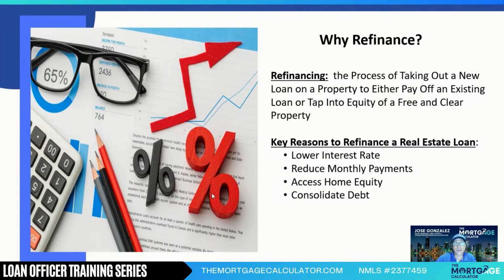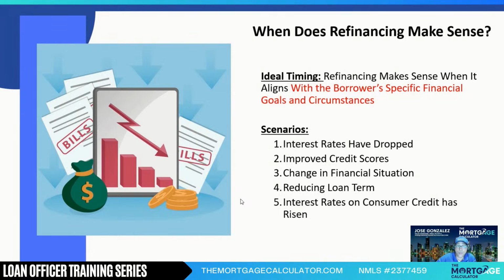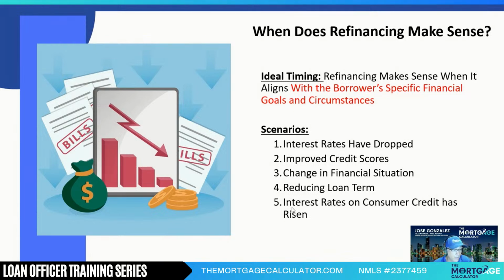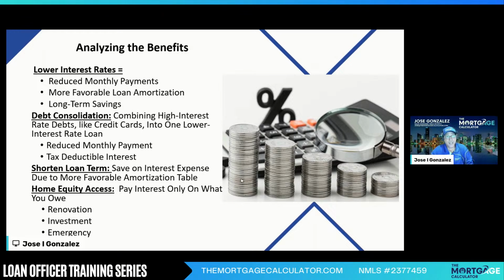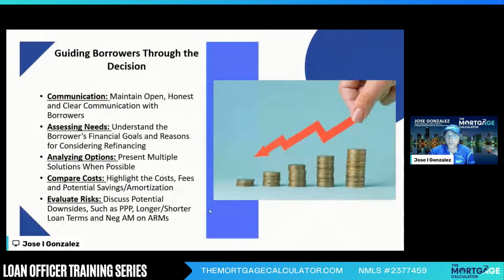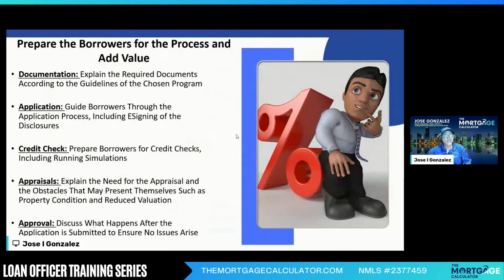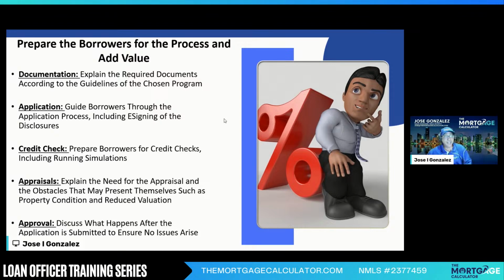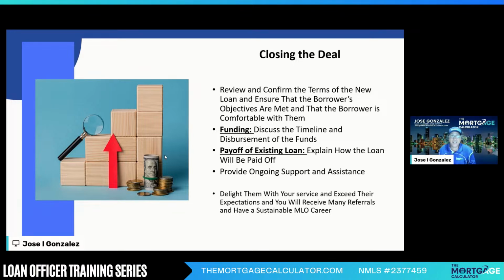Loan Officer Training - How to Properly Analyze Real Estate Loan Refinance Benefits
In this episode of "Loan Officer Training," we delve into the critical process of analyzing the benefits of real estate loan refinancing. Refinancing can offer significant advantages, but how do you determine if it’s the right move for your clients?

 Join us as we break down the key factors to consider, from interest rate comparisons and loan terms to closing costs and long-term savings. Learn how to perform a detailed cost-benefit analysis, understand the impact on monthly payments, and evaluate the potential for cash-out options. We’ll also discuss scenarios where refinancing may not be beneficial and how to communicate these insights effectively to your clients.

Whether you're guiding homeowners through their first refinance or advising experienced investors, this episode equips you with the tools and knowledge to make informed recommendations and enhance your clients’ financial outcomes. Tune in and refine your expertise in real estate loan refinancing!